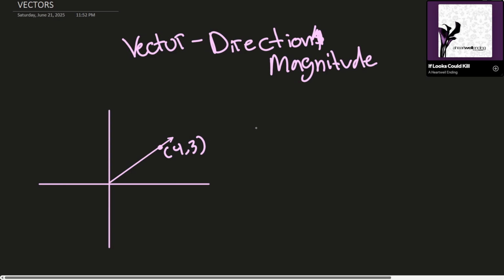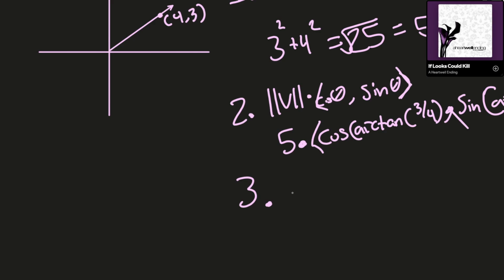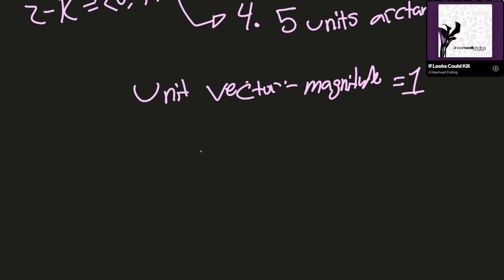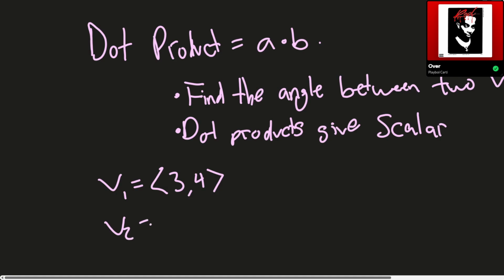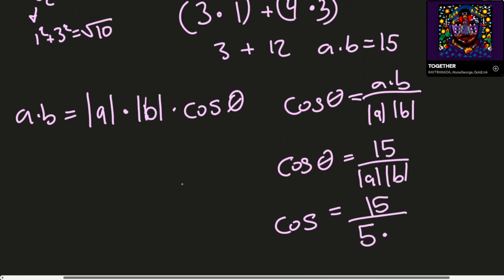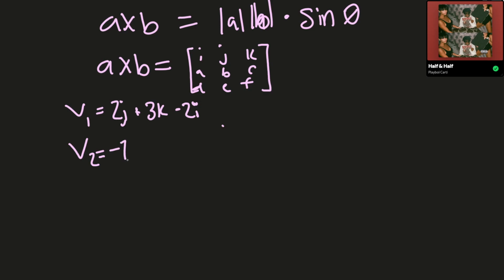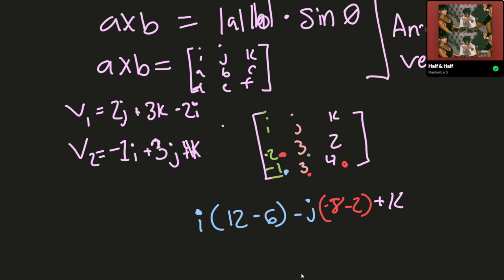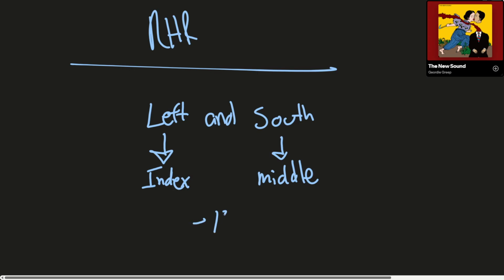PreCalculus - ALL YOU NEED TO KNOW ABOUT VECTORS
CROSS PRODUCT, DOT PRODUCT, ALL WAYS TO WRITE VECTORS AND MORE!!

summrs vs critz